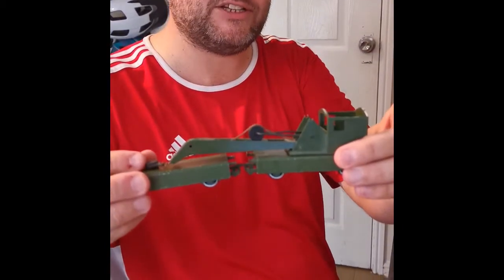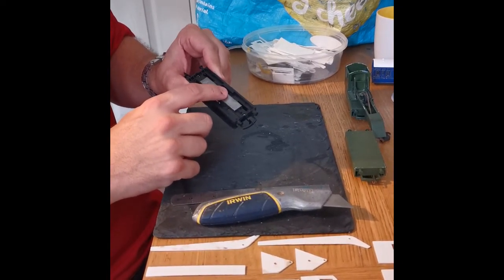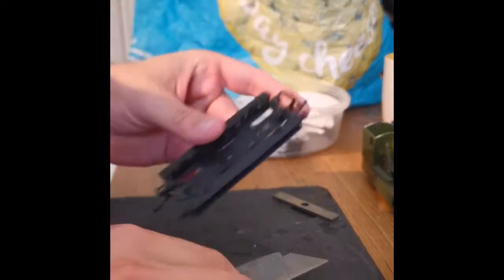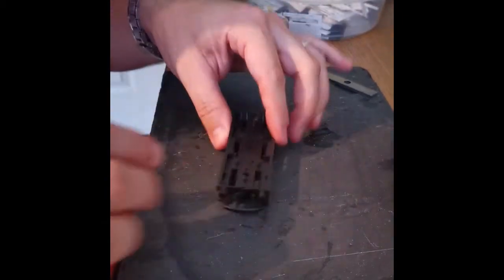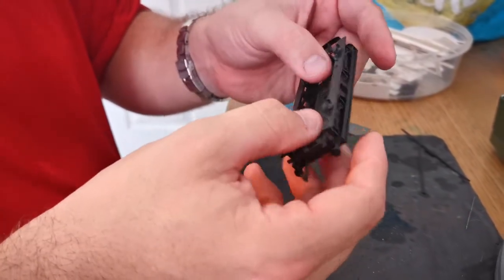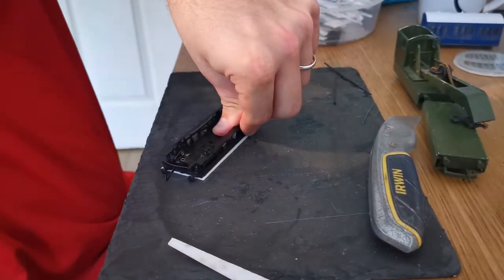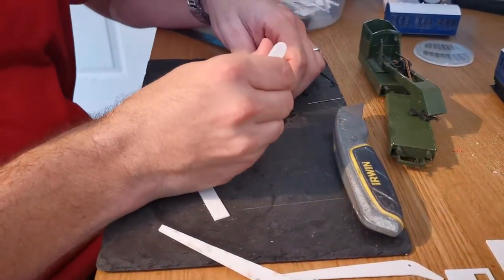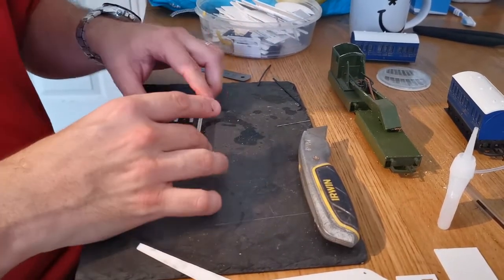Sodor Scenery Blog - Breakdown Crane Part 2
COMPETITION! Richard will be hosting a mini video series on how he constructs his OO gauge break down cranes.

For those that follow throughout the series, you will have an opportunity to enter a raffle to win the crane that is constructed!